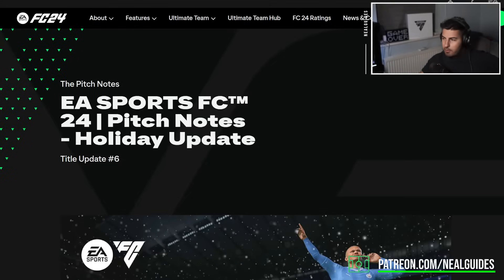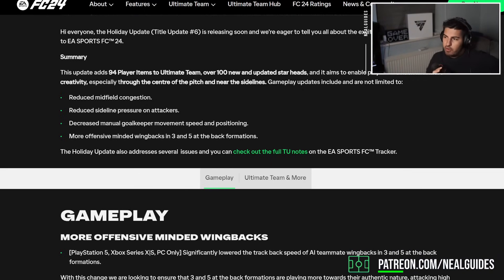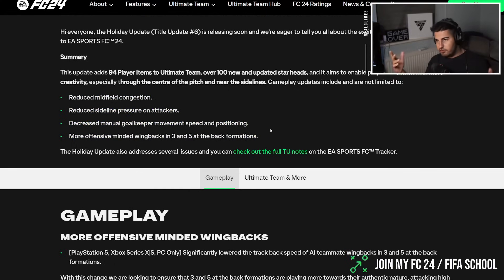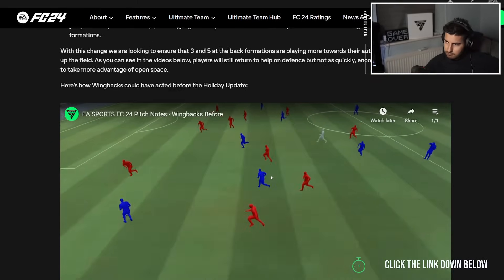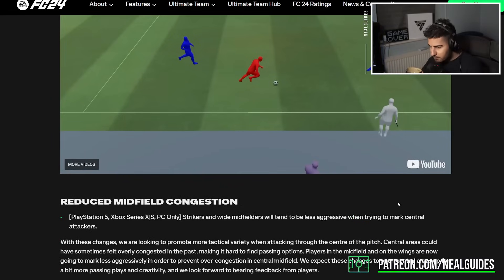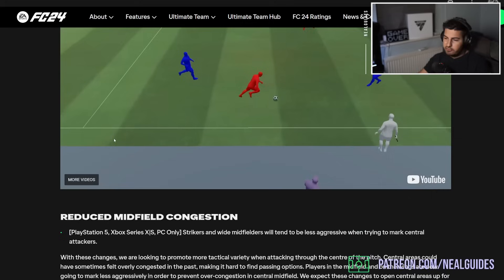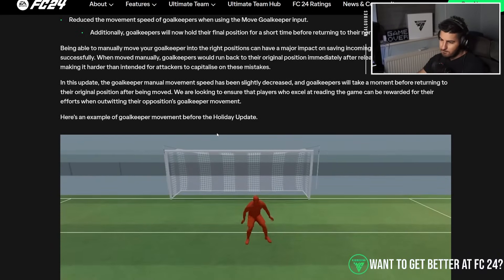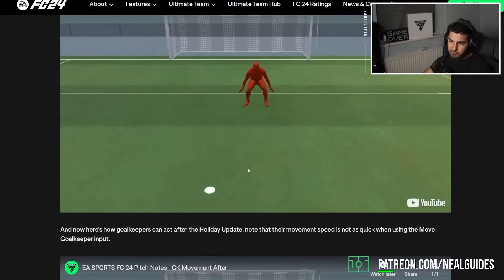71 DEPTH FINALLY BEING PATCHED - MY THOUGHTS ON TITLE UPDATE #6 - NEALGUIDES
71 DEPTH FINALLY BEING PATCHED  - MY THOUGHTS ON TITLE UPDATE #6 - NEALGUIDES